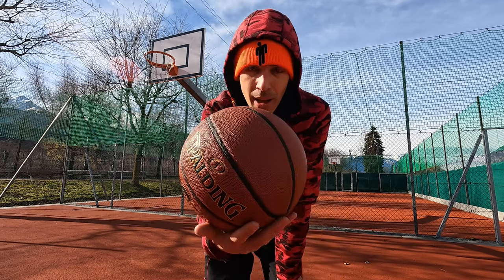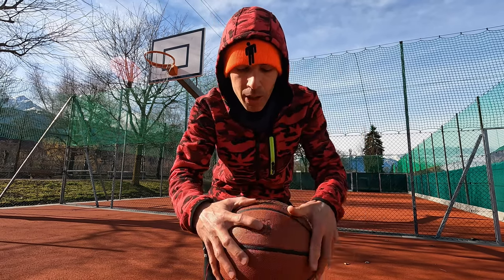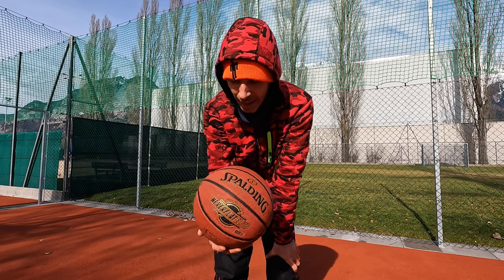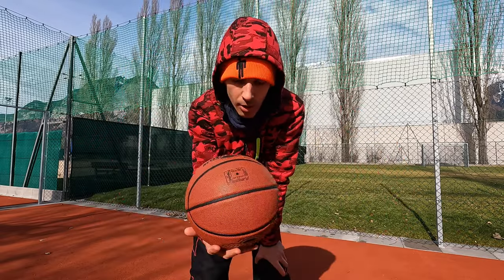Spalding Neverflat Elite VS Wilson Forge Pro at Airport Court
TO CORRECT: Wilson Forge Pro has not 590g, it has 591g :-)

Choose 2 balls what I shall compare + choose the surface/Court I shall play them :-)

Available balls:

Spalding:
Spalding Legacy TF1000 / Spalding Precision TF1000 Sz.6 / Spalding Street Phantom / Spalding Advanced Grip Control / Spalding Max Grip / Spalding TF ZI/O / Spalding Platinum Series Old version / Spalding Platinum Series New version / Spalding NBA Ultimate 1996 / Spalding Charlotte Hornets Rubber middle 90`s version / Spalding TF Gold / Spalding TF500 Excel / Spalding Red Bull TF33 Sz.7 / Spalding Neverflat Elite / Spalding Street

Wilson:
Wilson DRV / Wilson DRV Plus / Wilson DRV Pro Eco / Wilson Authentic Indoor/Outdoor / Wilson Team Logo Atlanta Hawks Composite / Wilson Evolution / Wilson EVO NXT / Wilson NCAA Replica Old version / Wilson NCAA New version / Wilson Charlotte Hornets Rubber / Wilson Fiba 3X3 Official Game Ball / Wilson Forge Pro

Molten:
Molten D3500 / Molten BG3800 / Molten BG4500 / Molten BC7R

Adidas: Adidas Pro 3.0 / Adidas All Court 3.0 / Adidas 3S Rubber X3

Jordan: Jordan Legacy 2.0

Peak:
Peak Mr. Mike Ball Old version

Paul Gudde:
Paul Gudde Chicago Throwback / Paul Gudde Heavy Ball

Lusum:
Lusum Optio

Nike: Elite Championship / Nike Playground

Mikasa:
Mikasa 1000 Competition

Franklin:
Franklin Grip Rite 1000 / Franklin 5000

Dunlop:
Dunlop Rubber Ball

And 1:
And 1 ABA Game Ball

Amazon Basics Ball

Senston:
Senston New

Tarmak:
Tarmak BT100 Soft / Tarmak BT900X

My Toys:
My Toys Rubber

Rabro:
Rabro Crossover, Rabro Pro Grip

Whiteblaze:
Whiteblaze New Harlem

Available Courts - 25 Courts:

Nonsense Court (Rubber)
Lovely Court (Asphalt, more rough asphalt)
Baggerlake Court (Ashpalt with sand in)
Strange Court (Rubber)
No Go East (Carpet with sand in)
Gangster Court (Gravel Ground)
Mountains Court (Rubber)
Metropolis Court (Rubber)
Inn Promenade 1 (Rubber, new Rubber)
Inn Promenade 2 (Asphalt)
Secret Court (Asphalt with stone walls)
Grand Garden Court (Rubber, more rough Rubber)
Playground Court (Rubber)
Airport Court (Rubber, new Rubber)
Watch Court (Rubber, roughest Asphalt Court in town)
Dream Court (Rubber, smoothest Rubber Court in town)
No Go West (Rubber)
Olympia Court (Rubber)
Tivoli Court (Rubber)
American Court (Smooth Asphalt Court in town, only open in summer)
Lost Ring Court (Rubber)
Most Rings Court (Rubber)
Hidden Court (Ashpalt, more rough)
Ghosttown Court (Rubber)
The Newest Court (Rubber)

Baila de los Sombreros by Tim Devine, License ID: mrQ9zdJ9b1e